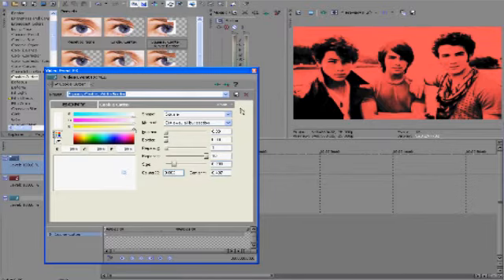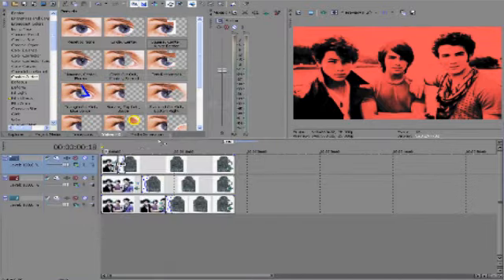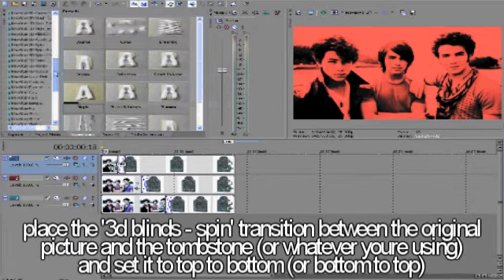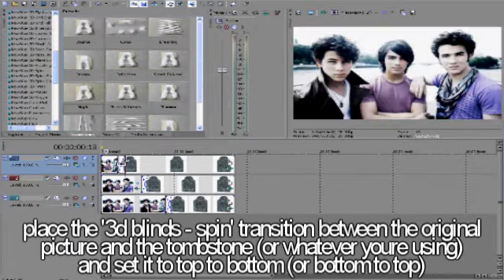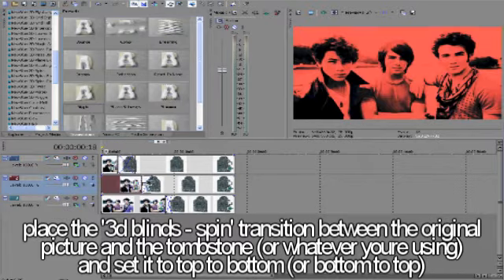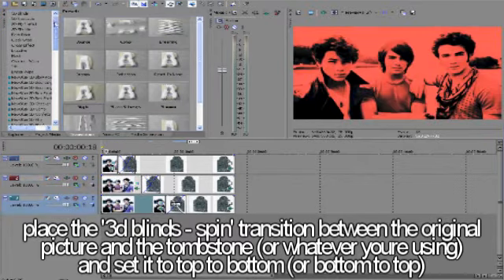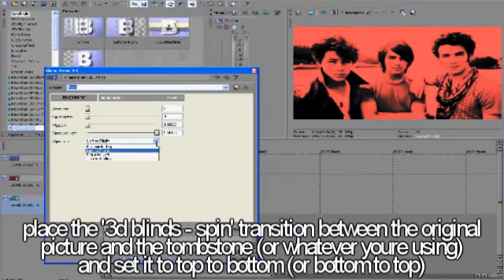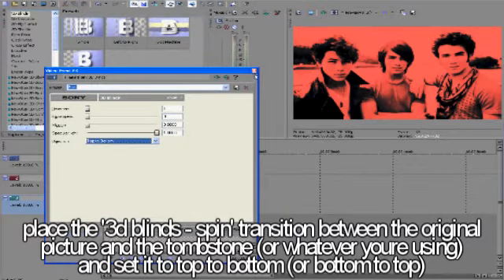Tombstone Effect.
You will have seen this in my [emzgummybear] 'yeah, we're going down' video.
im so sorry, i suck at explaining things. hopefully you will understand.